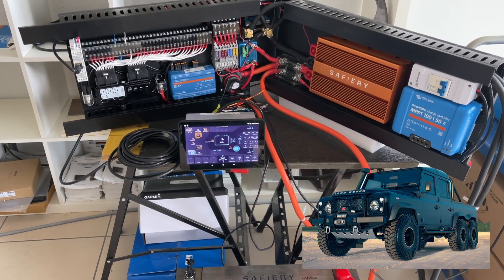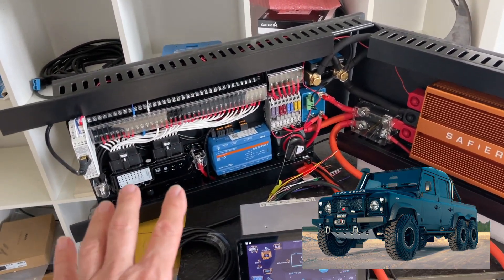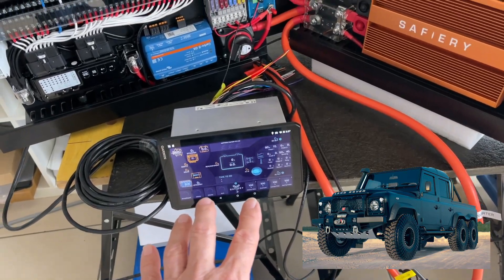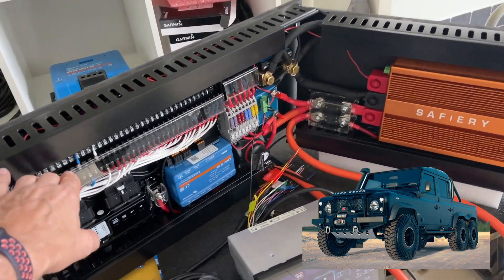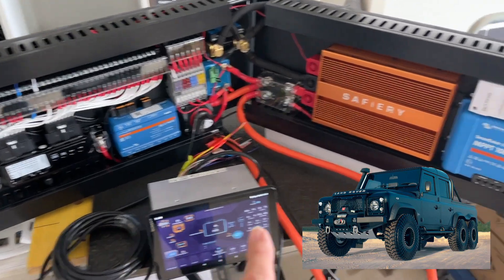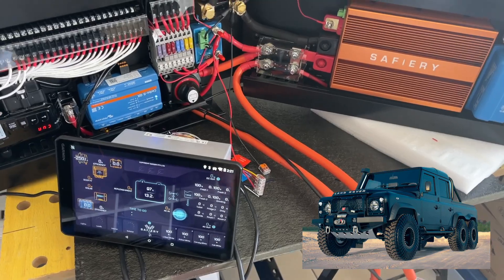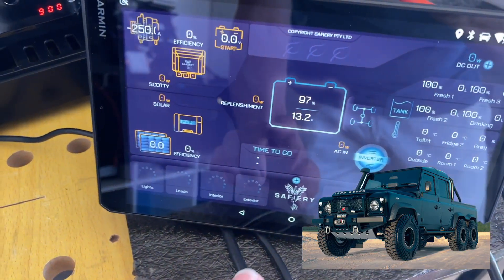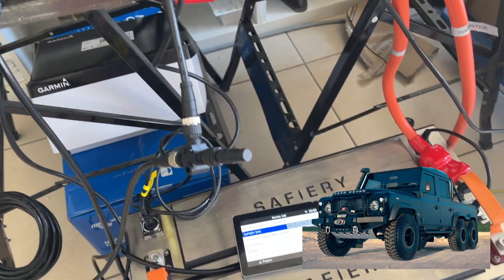Perentie gets Safiery Integrated Display and 12V Power System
Landrover Perentie Owners will love this compact system with Digital Switching
Hats off to Michael Crottey who is rebuilding a Landrover Perentie. His spec was to fit the power in a tight sunken space in the floor. And we have done that. In this video we show the Safiery 12V CANbus lithium integrated with the Safiery Integrated Display. The 400Ah Lithium and being charged by 80A Safiery DC DC that does not fade, and a 50A Solar system with 720W on the roof.
The Safiery Integrated Display includes a suite of GARMIN functions in the Vieo Head Unit:
- Hema Guides: Camping Grounds etc
- Reversing camera Input + 4 other IP Cameras
10 inch High resolution Display (take to the fire)
- 4 Channel Fusion Speaker Ready system
- IP 67 rugged Canbus Keypad 8 buttons, 4 are PIN code
Software Licence (perpetual) when Victron system purchased at the same time:
- Victron Connected Devices: needs a Cerbo GX (extra)
- Smart Solar, Multiplus, Smart Shunt, Scotty, CANbus reading 12V or 48V Lithium Batteries
- TPMS
- Up to 6 tanks and temperatures